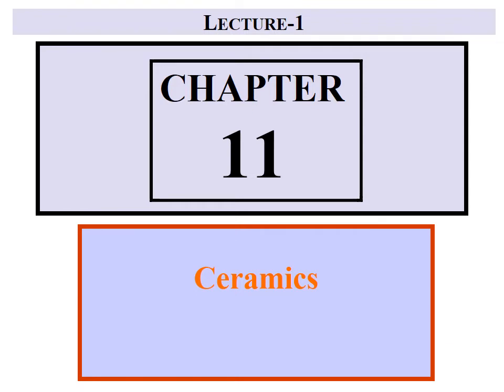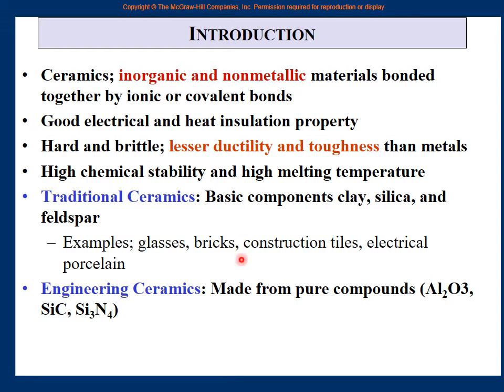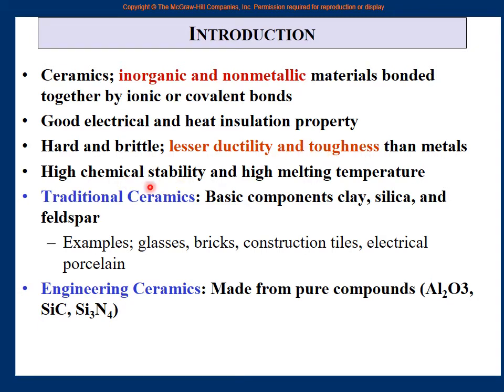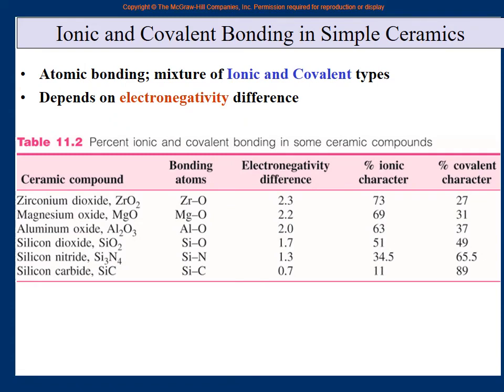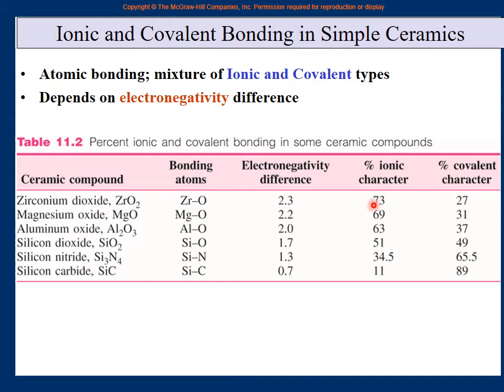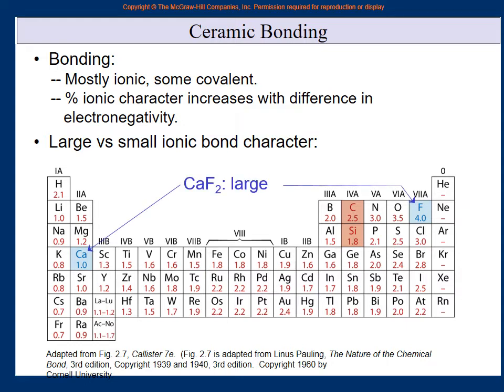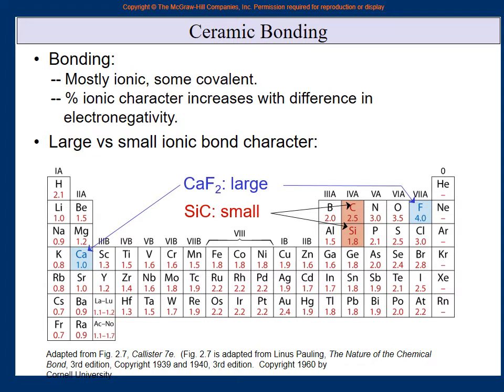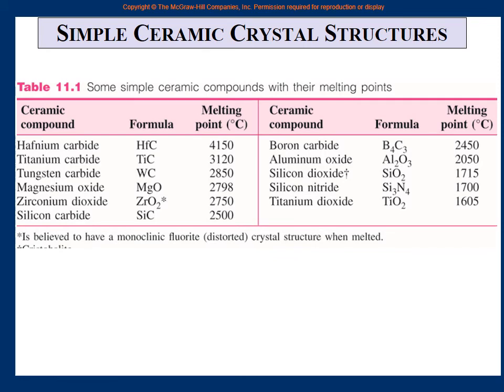Lecture 1a Ch 11 Ceramics